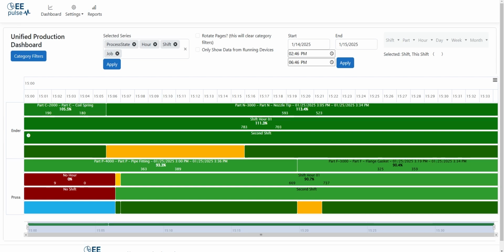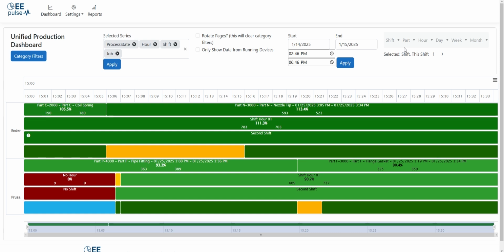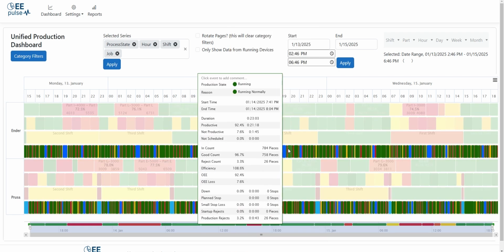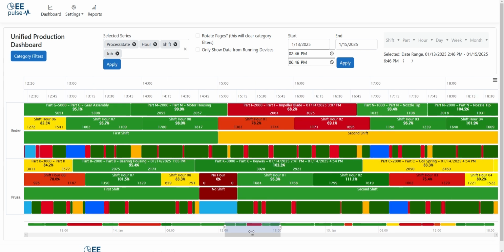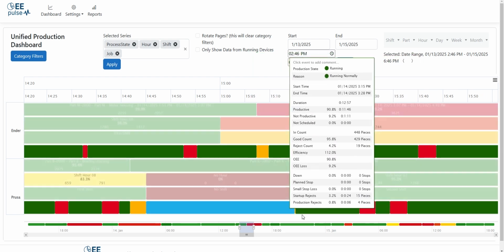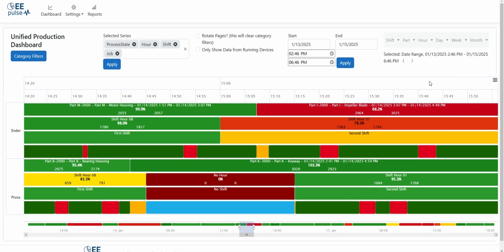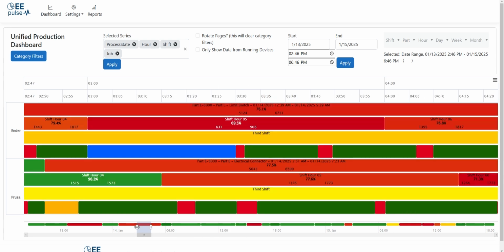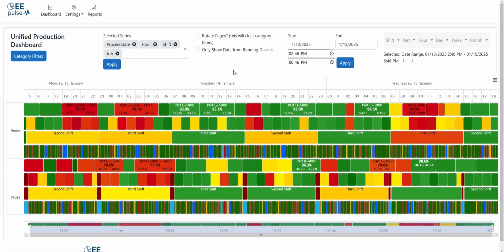OEE Pulse - Timeline View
Stay ahead of production challenges with intelligent notifications that alert you to potential issues before they become critical problems. OEE Pulse doesn't just monitor your data – it helps you understand it, providing contextual insights that enable quick, informed decisions.